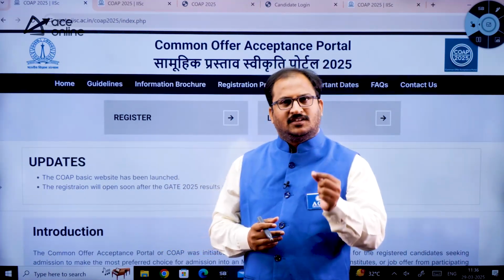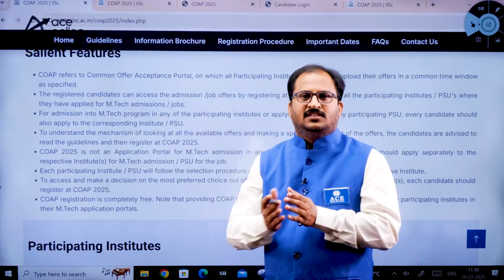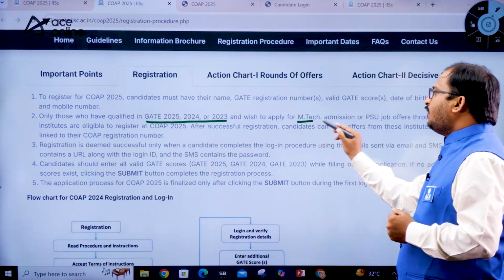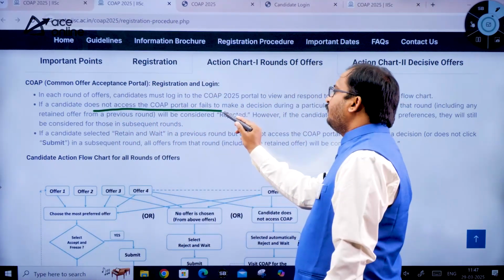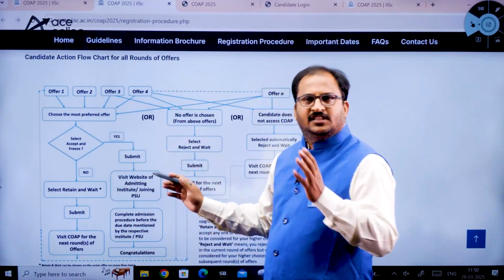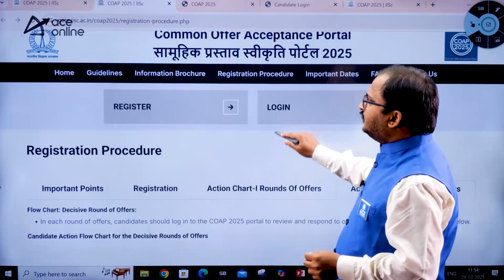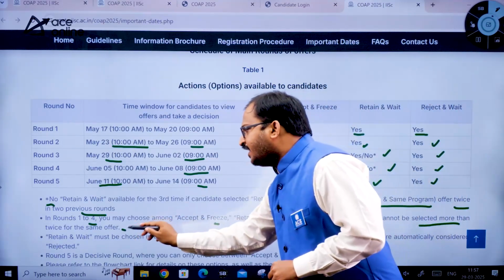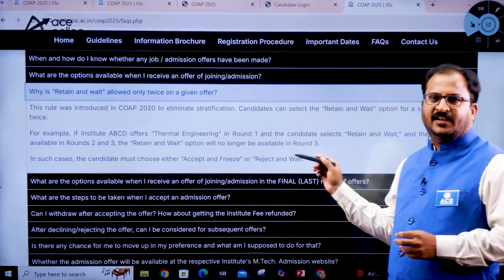COAP 2025 | How to fill COAP Form & New Changes!! | M.Tech Admissions & Job Vacancies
Learn how to fill the COAP 2025 form step by step and understand the latest changes in the Common Offer Acceptance Portal (COAP) process. This guide will help you secure M.Tech admissions in IITs and explore job opportunities using your GATE 2025 score. Don’t miss these important updates!